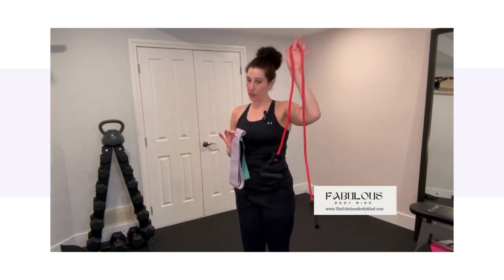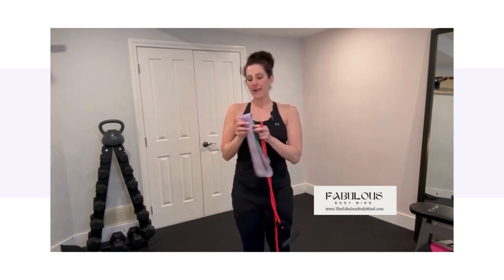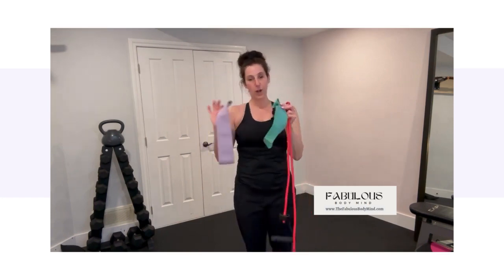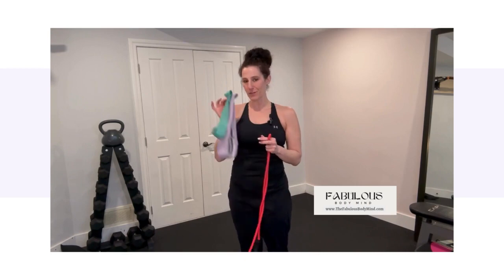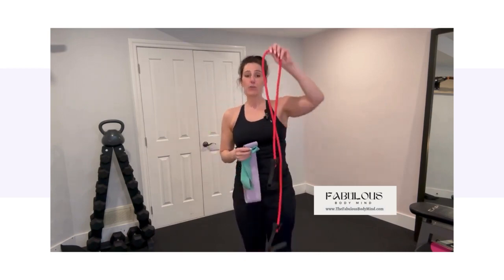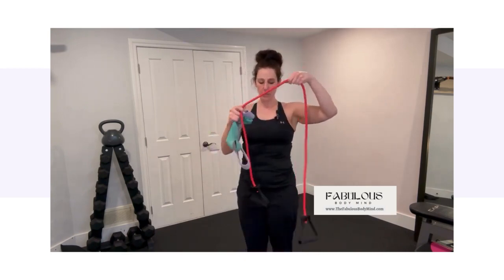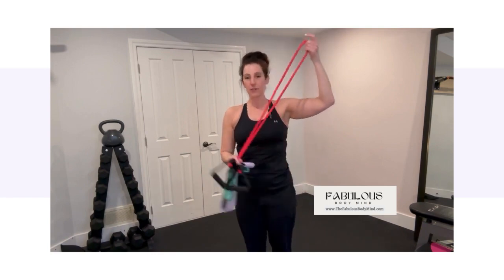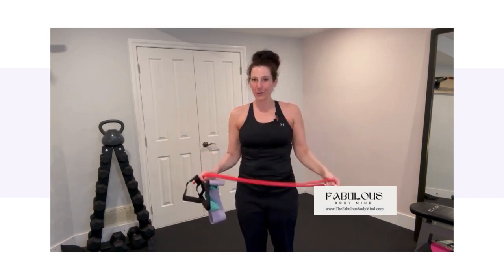Meet Our Fitness Coach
Stay strong, stay healthy, and embrace the journey with confidence.

TheFabulousBodyMind.com